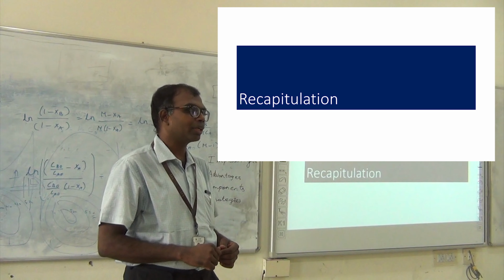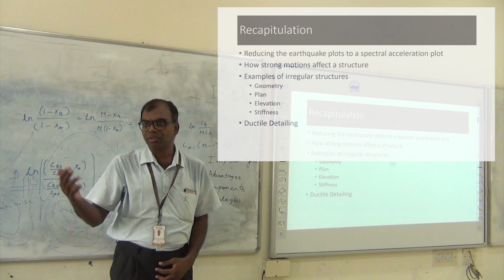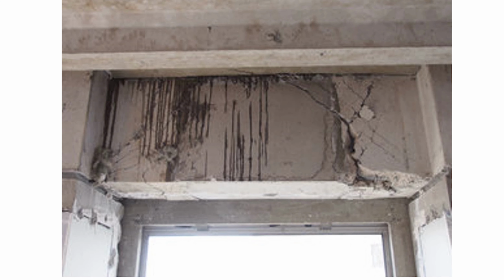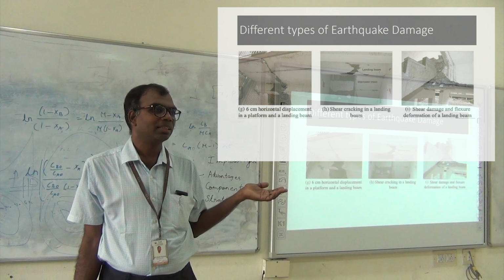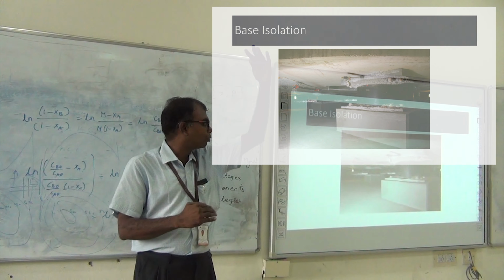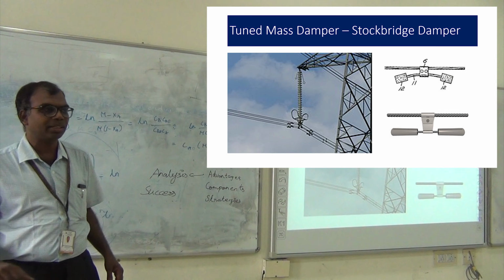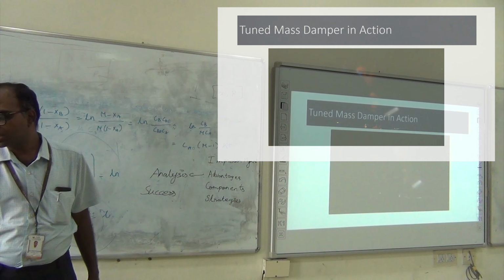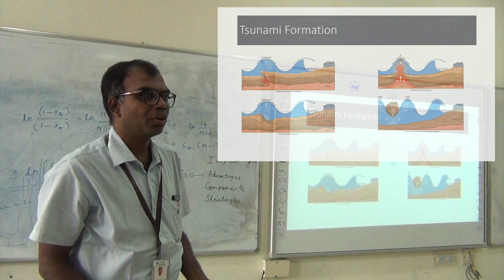How to Protect Homes and Offices from Earthquake and brief introduction to How Tsunamis Form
How can one be sure that the lives of loved ones and those who depend on them be safe?

Check out the Table of Contents Below

Construct your buildings to minimize damage due to an earthquake.  Engineered concrete buildings behave better than non-engineered ones. Join us in this video as we go through some important aspects of constructing concrete buildings that will help save lives - Maybe yours.  We also will be looking at some of the techniques that can prevent earthquake forces from reaching the building (base isolation), reducing effects of an earthquake on a structure (tuned mass dampers) or and how we can strengthen an existing building so that it can perform better during an earthquake.
This series targets educating non-civil engineers, but it is certain that civil engineering and structural engineering students will also benefit.

Table of Contents:
00:20 - Recapitulation of the previous lecture
(The previous lecture stresses on safe geometrics of a building and how to arrange reinforcement in a concrete building to maximize safety
01:00 - Choosing Safe shapes to resist earthquake
03:30 - Types of forces acting on the building parts

04:00 - Common failure in concrete buildings during earthquakes
08:15 - Specific damage to structural elements
10:00 - Base isolation - Preventing the earthquake forces from affecting the building
10:40 - Strengthen existing buildings - retrofitting
11:40 - How does base isolation work?

13:00 - Tuned Mass Dampers with examples
18:45 - Secondary effects of an earthquake - Tsunami

Do share with those who are considering constructing their own homes or offices.